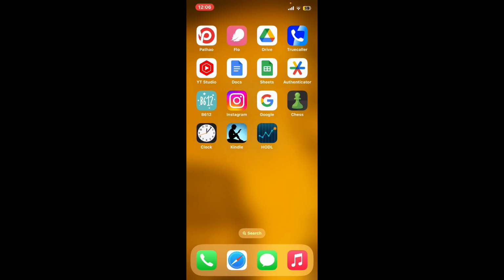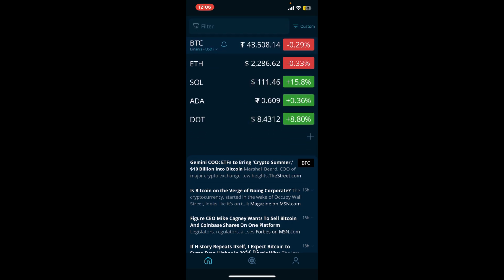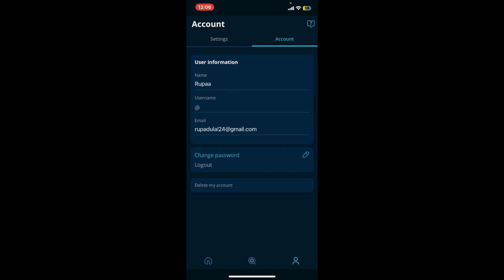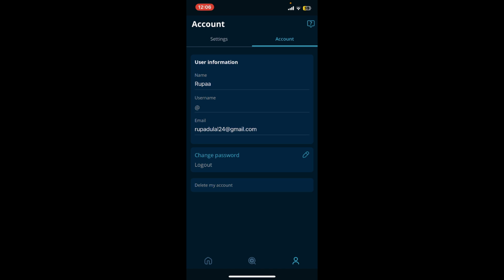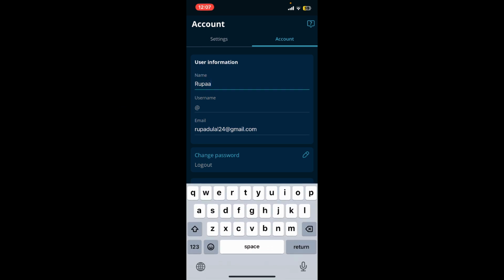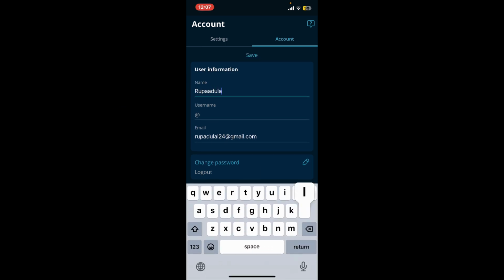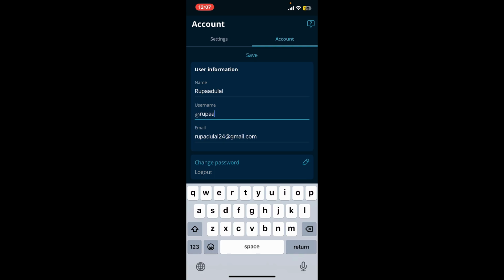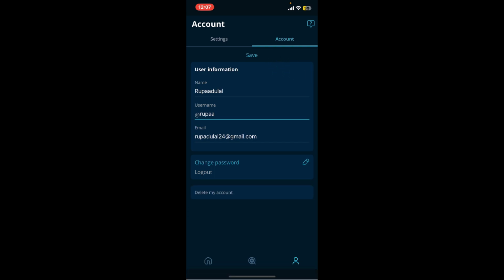How to Change Account Name on HODL App 2024?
Dive into the world of personalized crypto experiences! Follow our tutorial to learn the simple steps for changing your name on the HODL crypto application. Watch now and make your mark in the crypto space with a customized profile!"